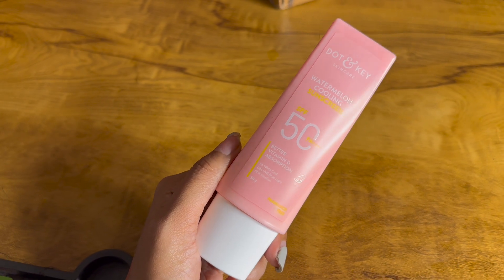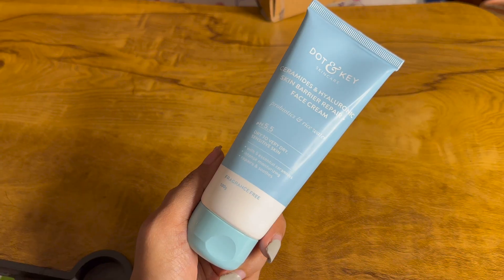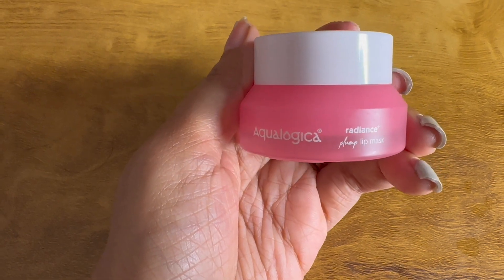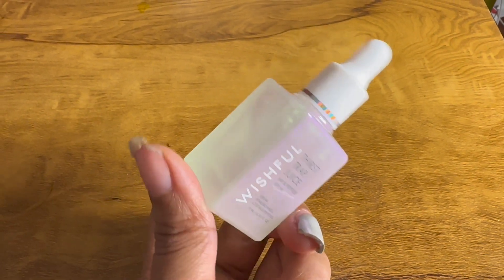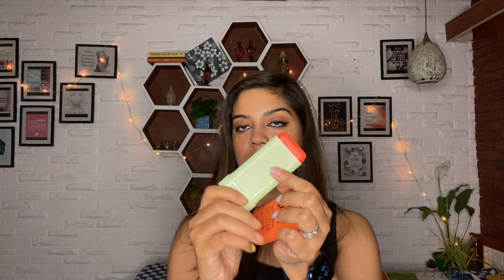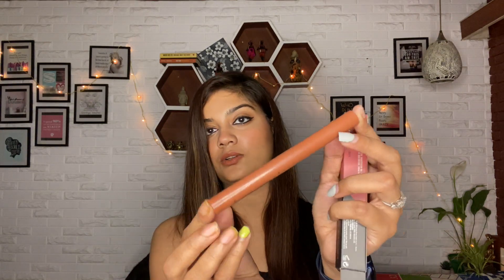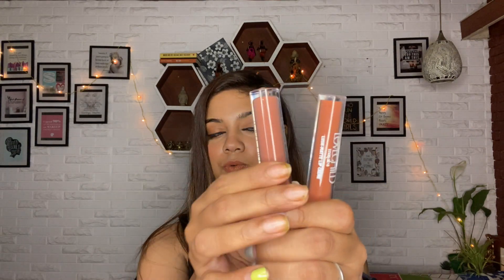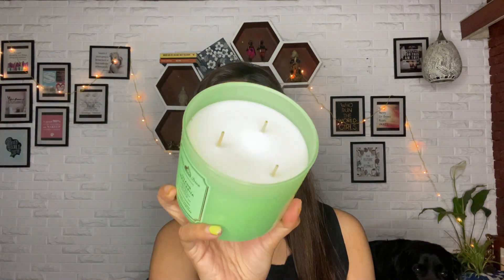*HUGE* NYKAA HAUL 2023 || SKINCARE,MAKEUP & PERFUME HAUL|| PINK SUMMER SALE | MY PASTEL LOVE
I am back with yet another Huge Nykaa haul videos. hope u enjoy it.

FAQ -
NAME- Neha Das
INSTAGRAM HANDLE?  @ my_pastel_love
Where I live? KOLKATA

Maybelline fit me 332 golden caramel
Milani 06 Sand Beige
Loreal Infallible - 108 Caramel Beige